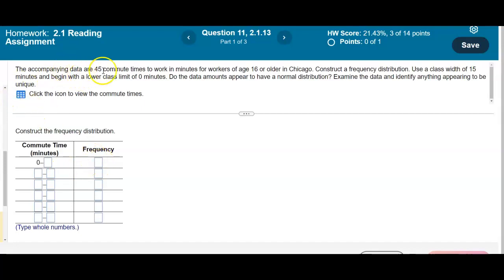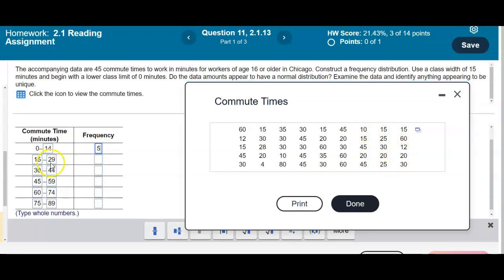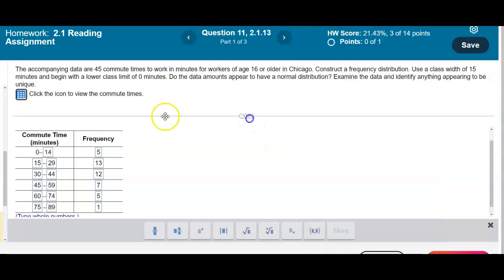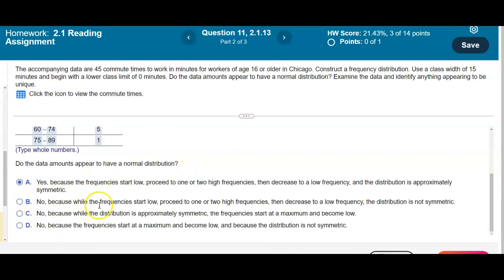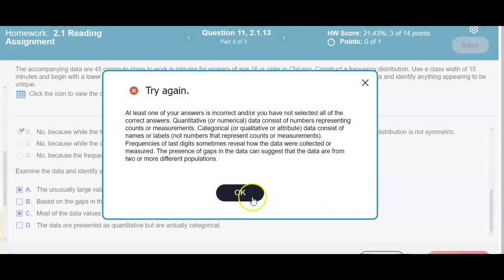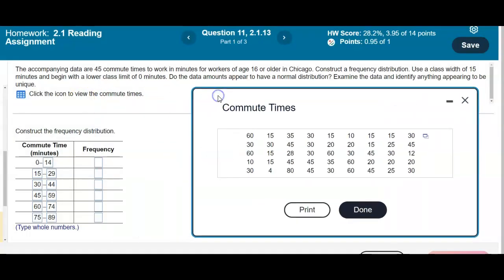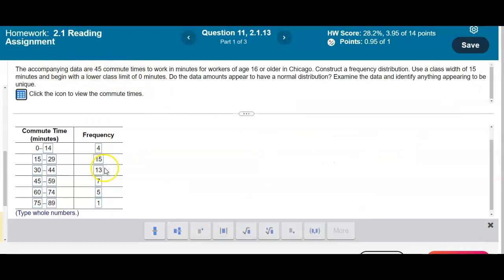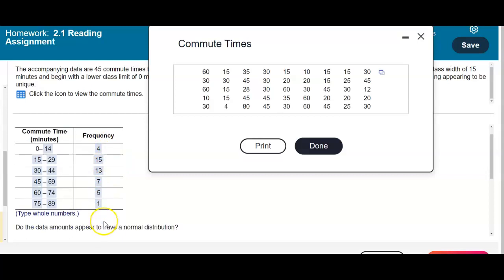Math 14 RA 2.1.13 Construct a Frequency Distribution. Does data appear to have a normal distribution